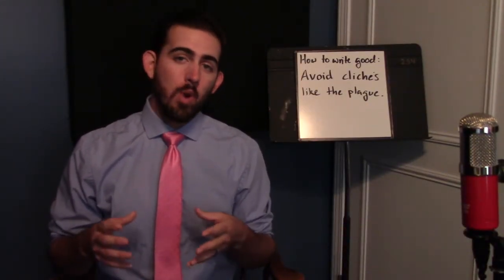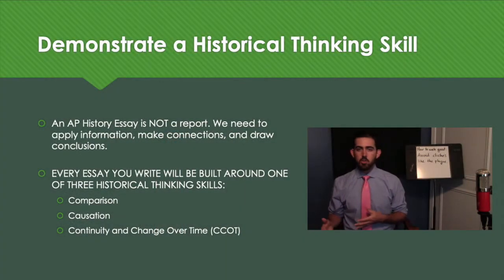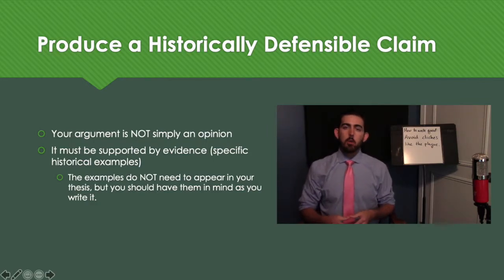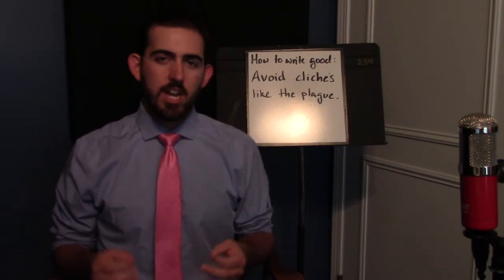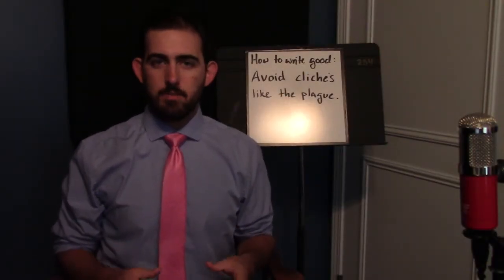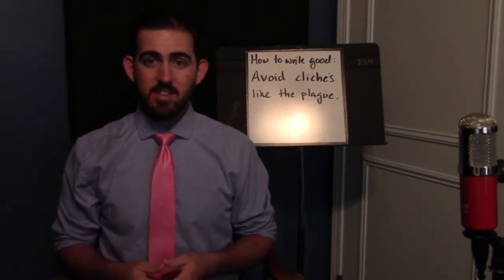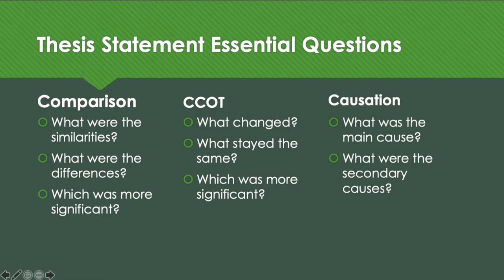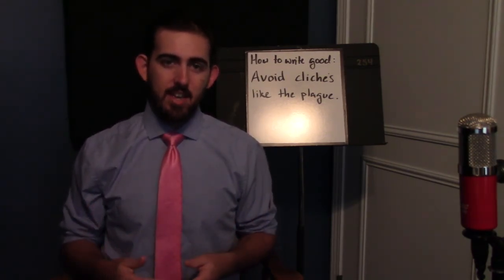Mr. Lahasky - Thesis Writing for AP History (APUSH, AP EURO, AP WORLD)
How to make sure you earn the thesis point for AP History LEQs and DBQs:

1. Determine the historical thinking skill (essay type) that works best for the prompt.
2. Demonstrate that skill.
3. Produce an argument that is historically defensible.